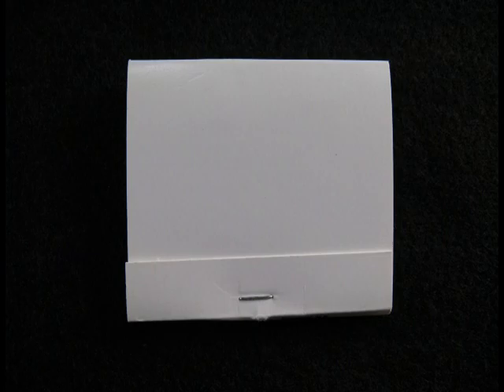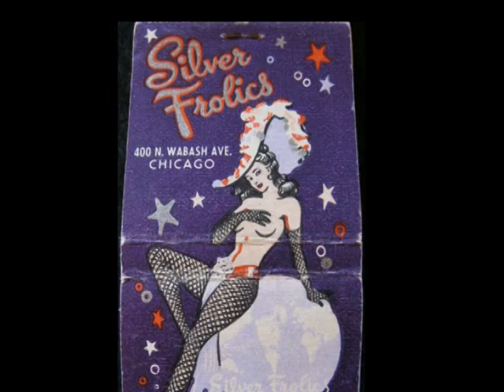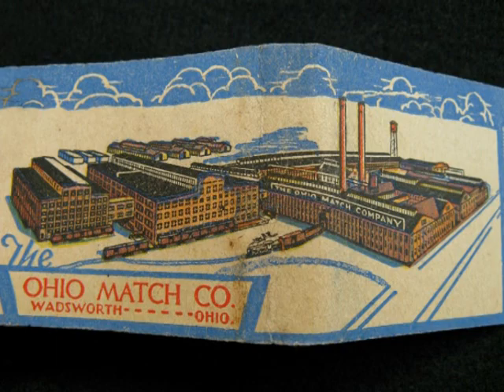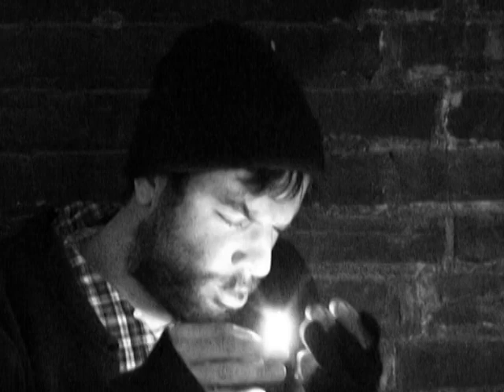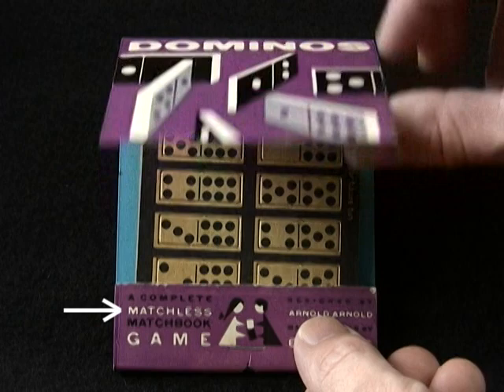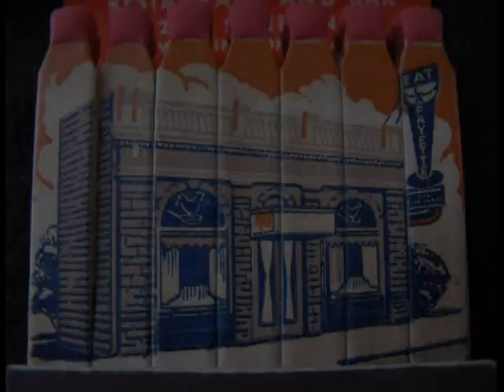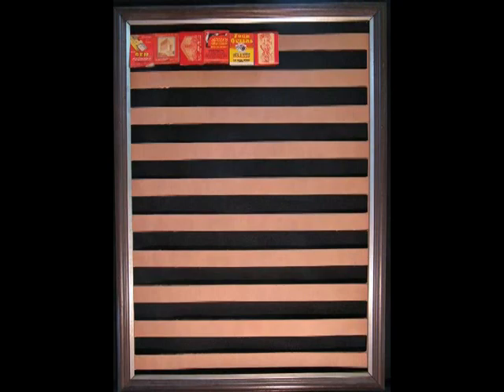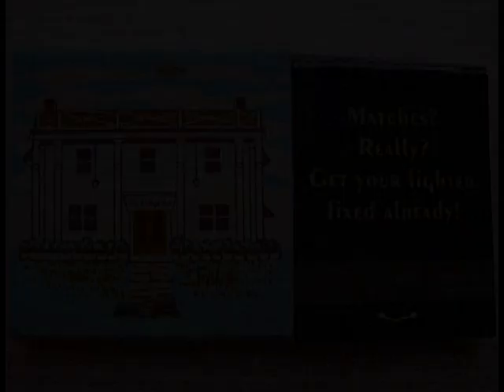Matchbooks and Matchbook Collecting: A Brief Look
Hello, and apologies for the long absence!  Here's a video about vintage matchbooks; a kind of companion piece to the one about typewriter ribbon tins.  It moves too quickly to read all of the text in a few of them, but you can go back and pause to get more detail.
I hope to continue making these videos and sharing them with my fellow "collectibiliacs", who share my curiosity about the many things we like to collect, and why.